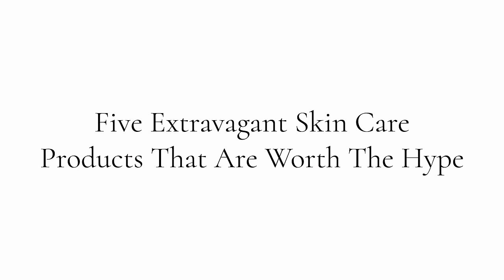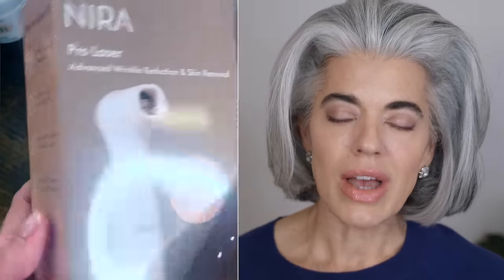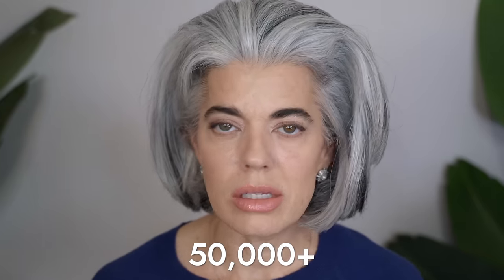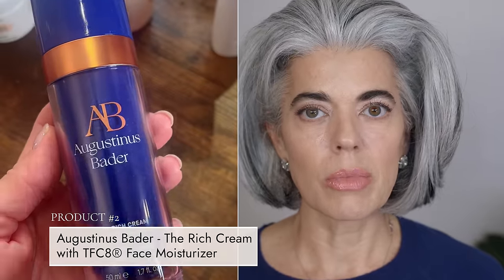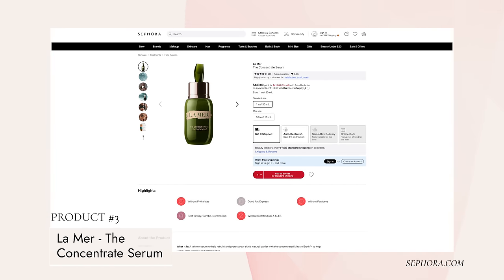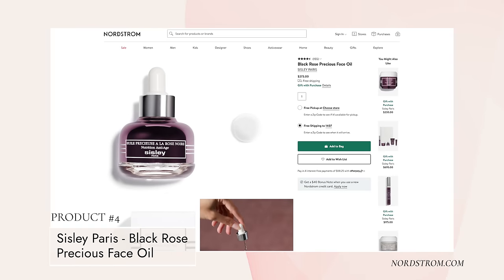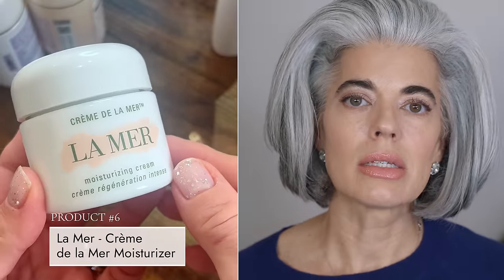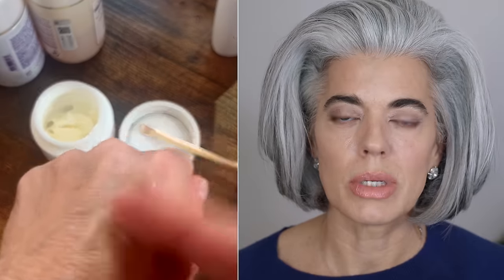Five Extravagant Skin Care Products That Are Worth The Hype | Nikol Johnson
💬 Let me know your thoughts and if you have tried any skincare products featured in this video in the comment section below.

🥇 FEATURED PRODUCTS
✔️ You know I love Rose, and this dry oil is fantastic for mature skin
✔️ Loved the Rose dry oil so much that I bought their Rose Cream Mask

NEW PR ADDRESS
2501 NW 34th Place
B28
Pompano Beach, Florida 33069

💅🏻 NAIL POLISH COLOR: Biosculpture Custom color combo